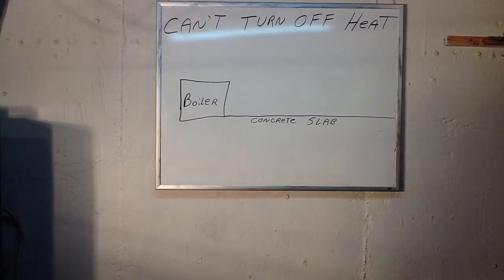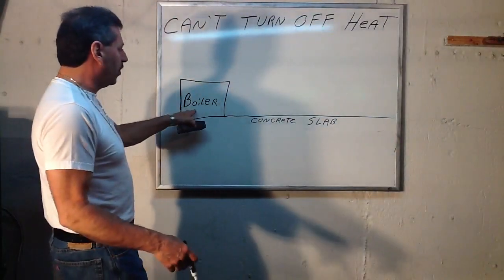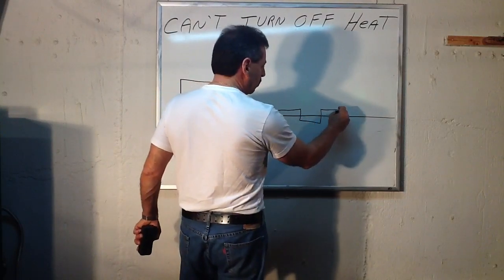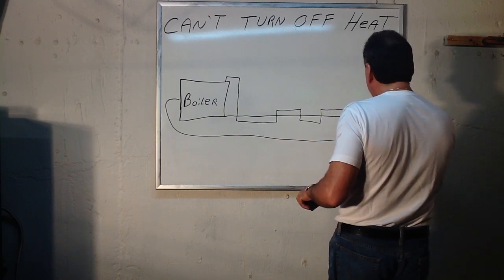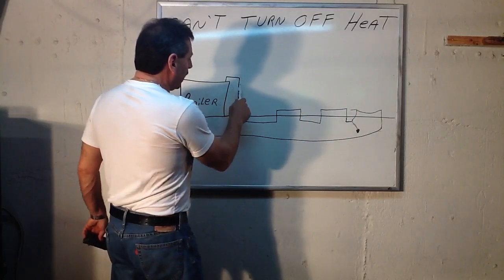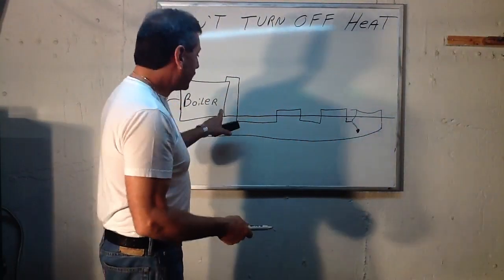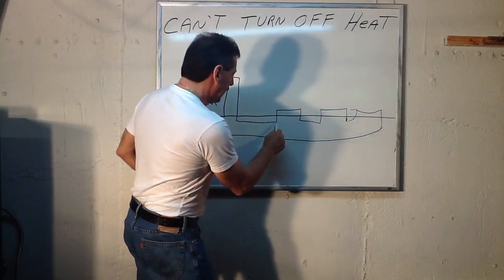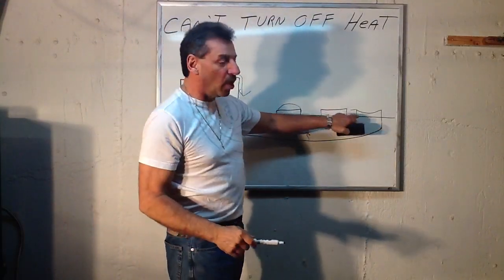Heat when I don't want it part 3 (loudepot)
Understanding how it's possible to get heat when it's not wanted, like these tutorials? please go to the APP store and type in loudepot, for .99 cents I will educate you, ps the app is always updated for free-its only a one time .99 cent purchase , thank you. Loudepot...